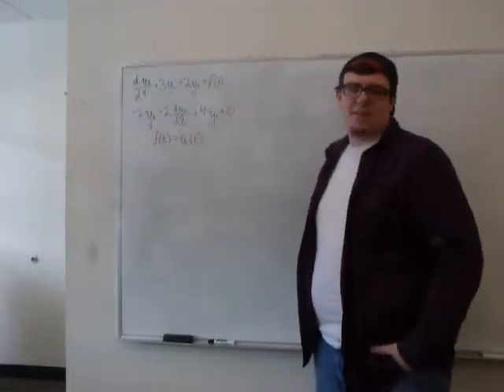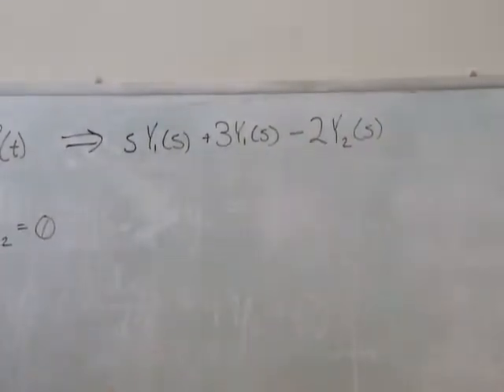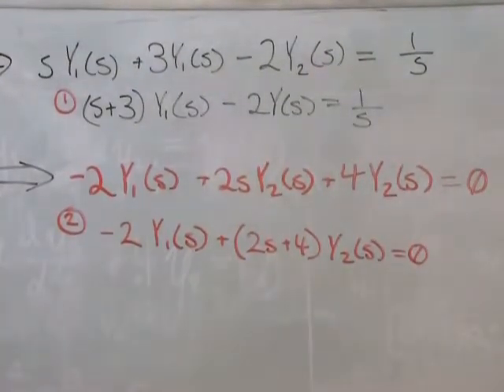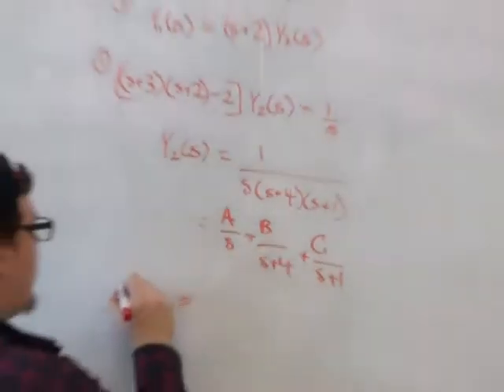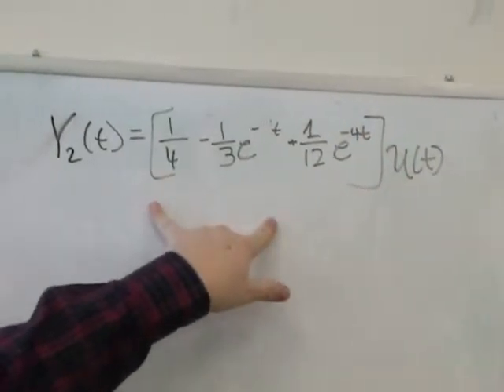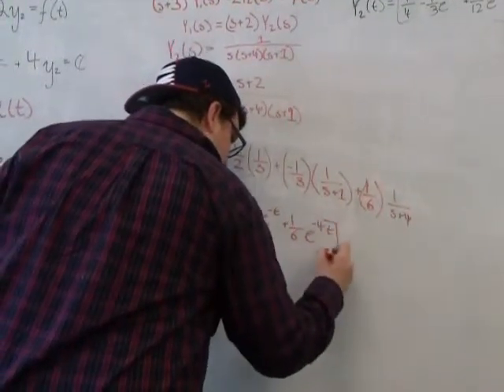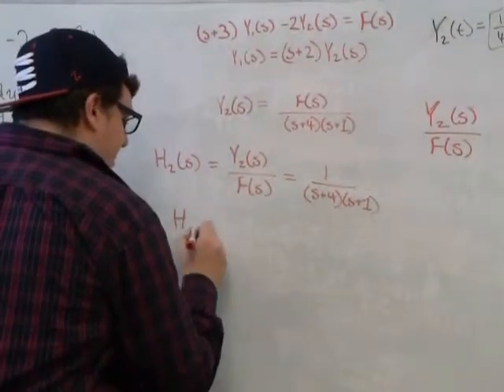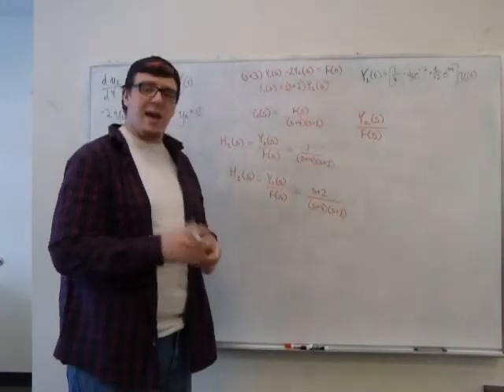UConn HKN - Signals and Systems - Finding Transfer Functions given Differential Equations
Andrew Finelli from UConn HKN uses transfer functions to determine the outputs of a differential equation.